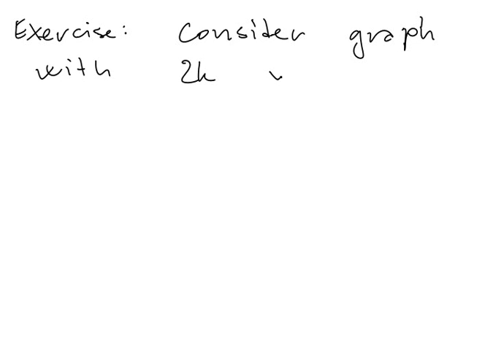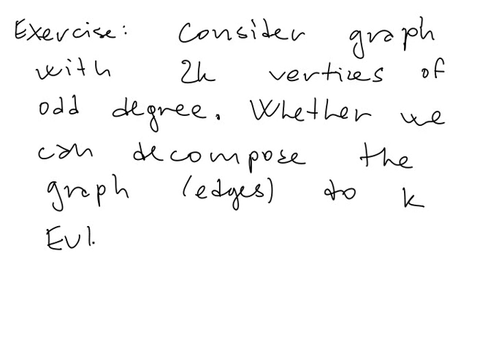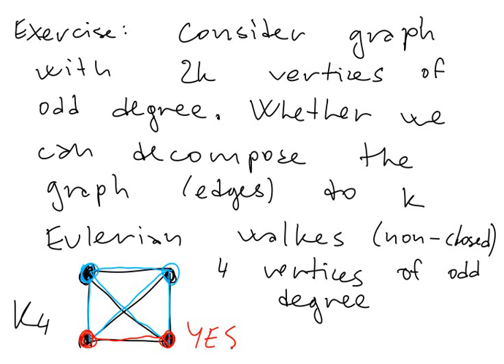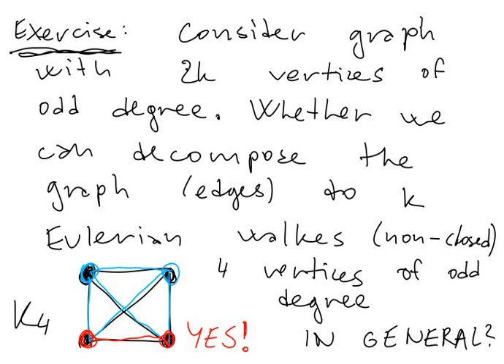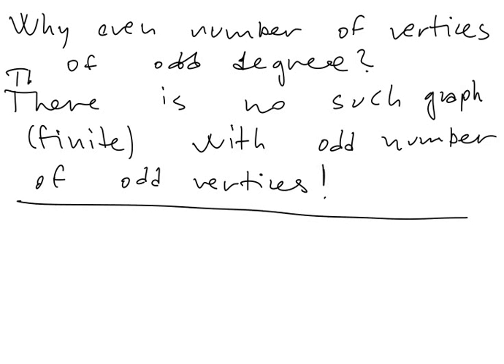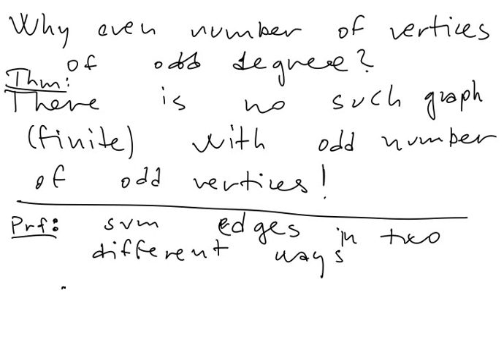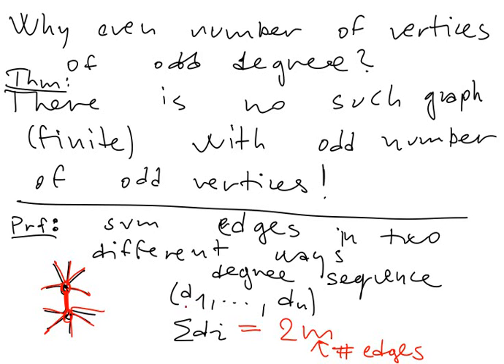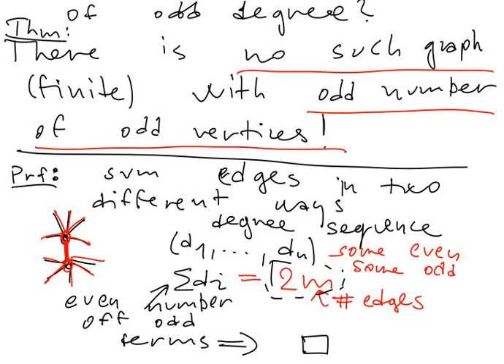Fun mathematics 1 - Eulerian tours (3/4)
This is first talk of my maths series. We are going to speak about graph theory and its first theorem of Eulerian tours. Also, connections to Hamiltonian circuits are described.